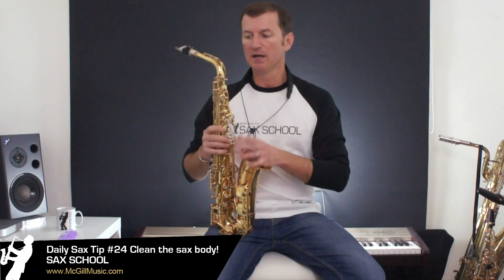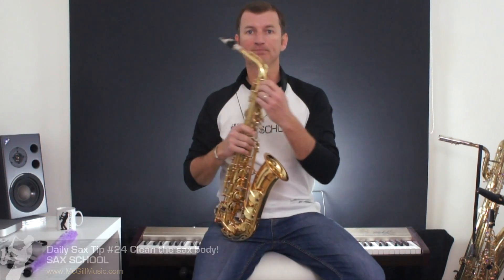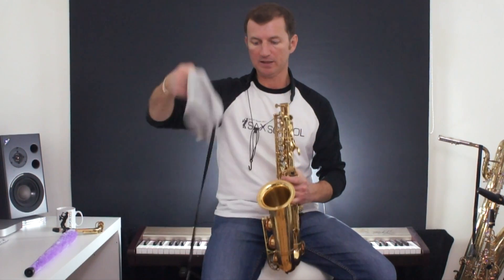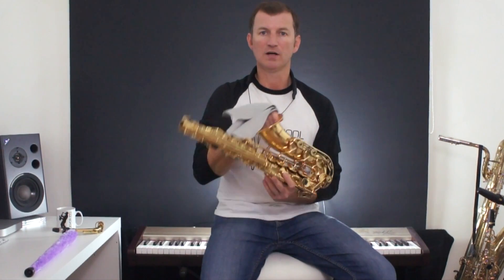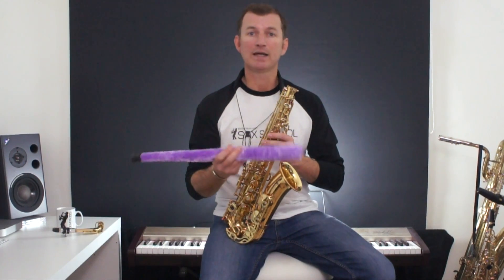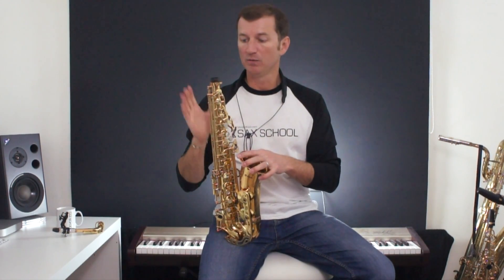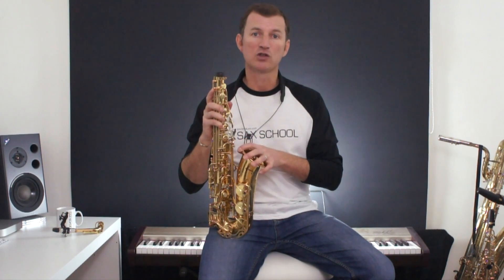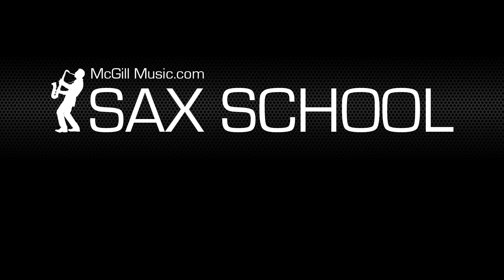24 Clean your Sax Body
Daily Saxophone Tips from Sax School